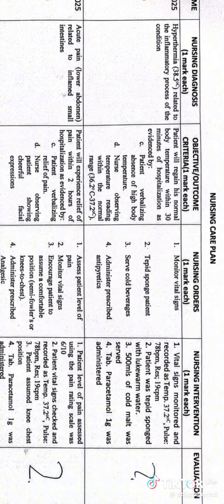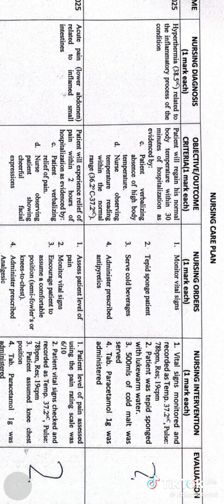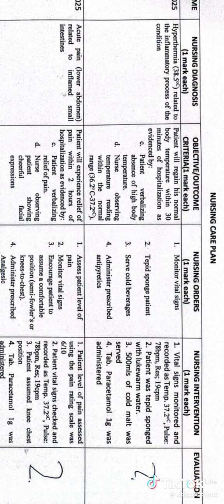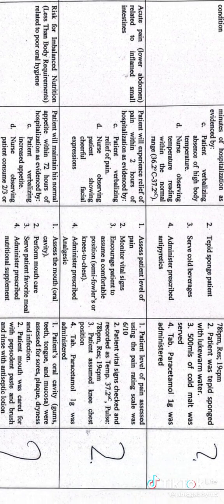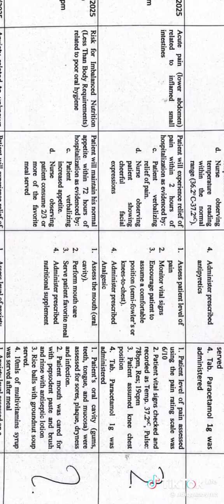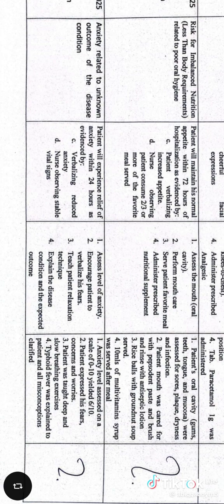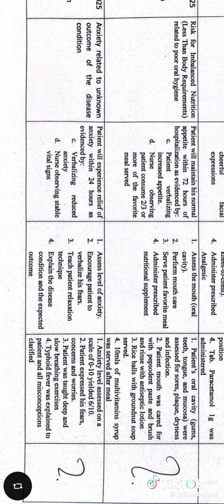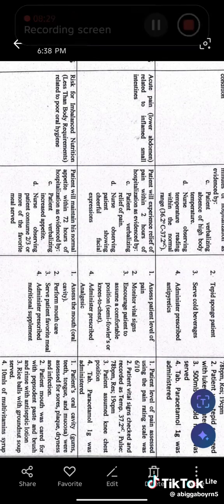26 January 2026